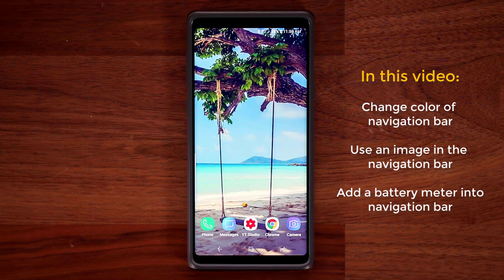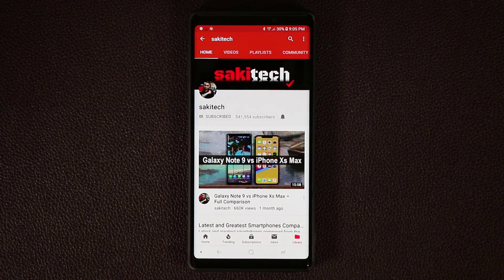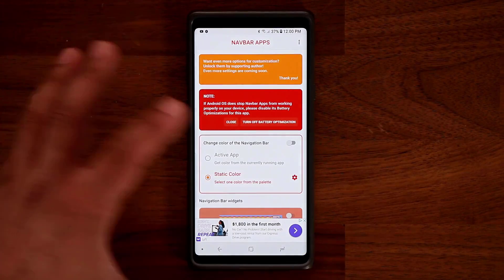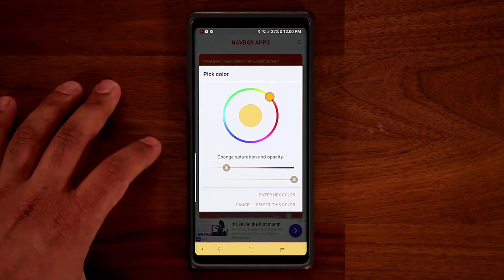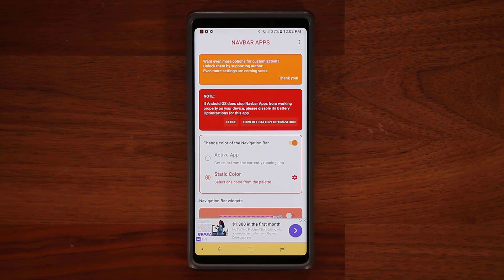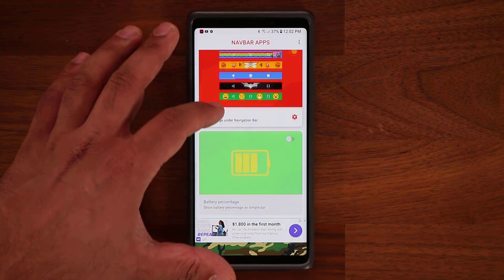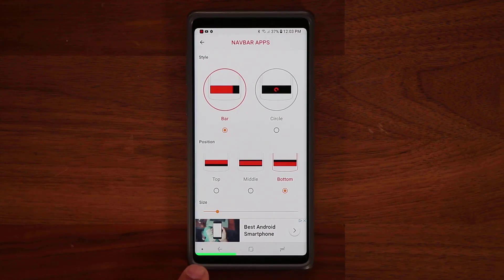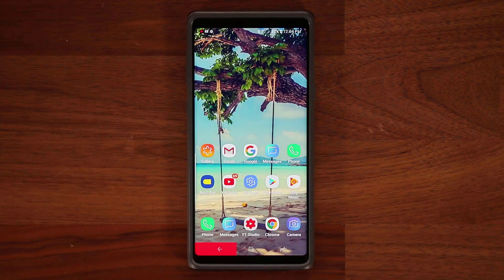Free Android App of the Month [#1] - Change the Color of Your Navigation Bar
Use this free android app to change the color of your navigation bar on your Android Smartphone.

The android phone used in this video was a Samsung Galaxy Note 9.